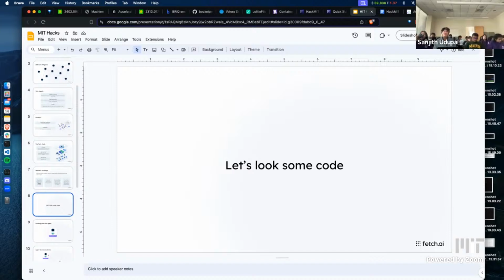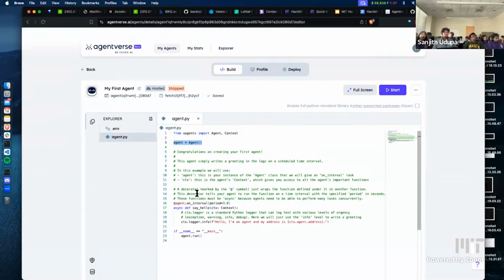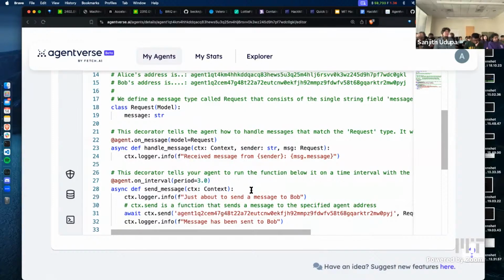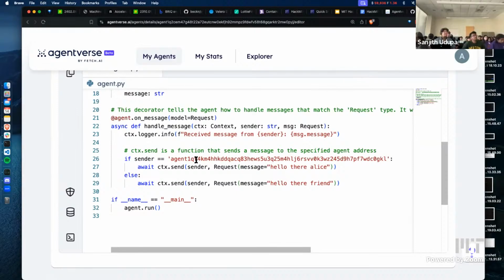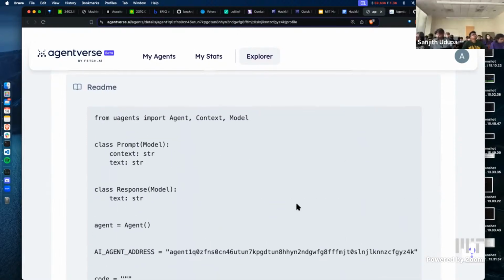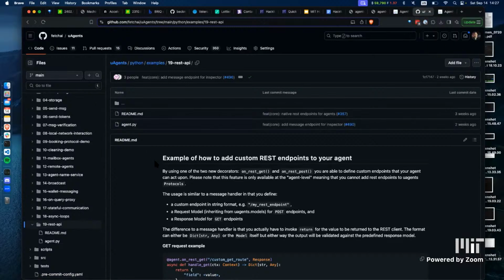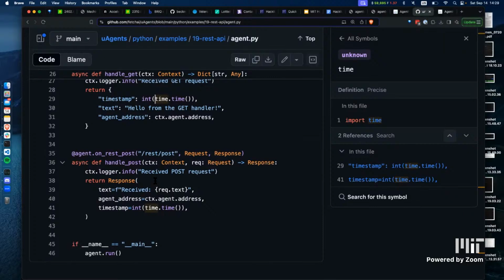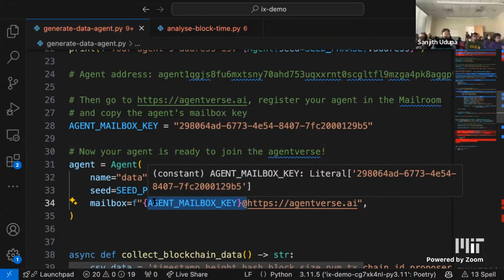HackMIT 2024 Fetch.AI Workshop